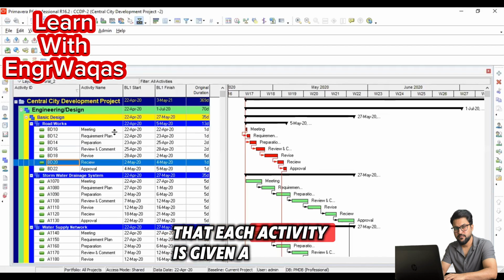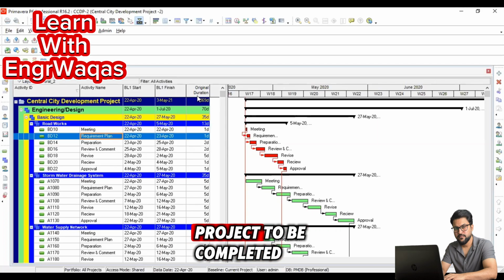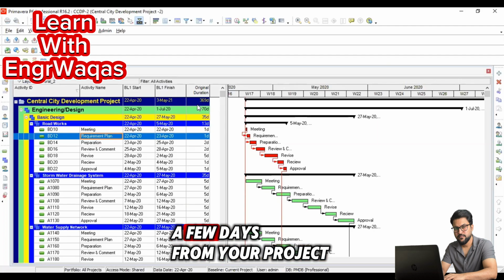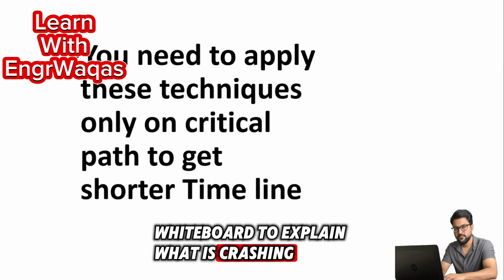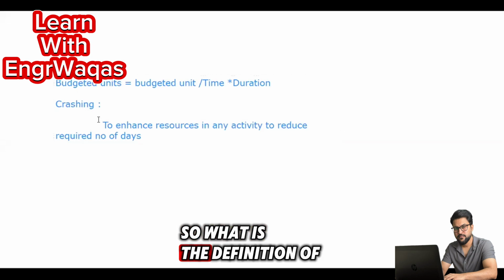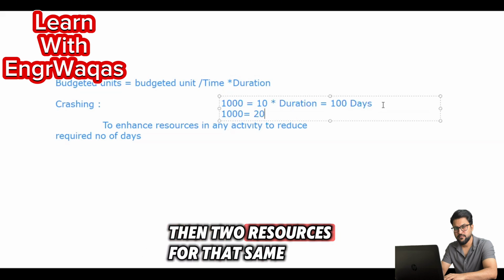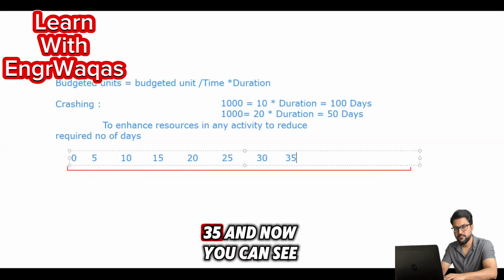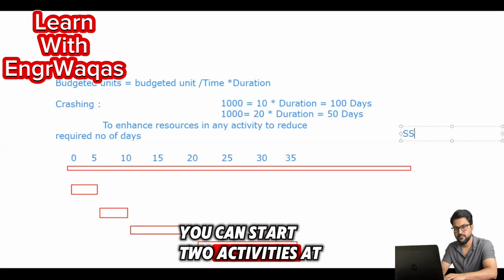Project Schedule Compression Techniques | Crashing & Fast Tracking in Project Management | Part 1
In this video, I'm gonna dive into two powerful project management techniques – Crashing and Fast Tracking – that can help you shorten project timelines without sacrificing quality!

What is Project Crashing? Discover how adding more resources strategically can reduce project duration.
What is Fast Tracking? Learn how rearranging tasks to overlap phases can speed up your project.
Pros and Cons: Understand the benefits and risks associated with each technique.
When to Use Crashing vs. Fast Tracking: Find out how to decide which technique suits your project needs best.
Real-World Examples: See examples from the field to bring these techniques to life!
💡 Perfect for: Project Managers, Engineers, Planners, and anyone looking to optimize their project timelines!

📈 Watch this video to gain insights into project management shortcuts that save time, resources, and help you meet those tough deadlines!

👉 Don’t miss out on this chance to elevate your project management techniques join our whatsapp channel